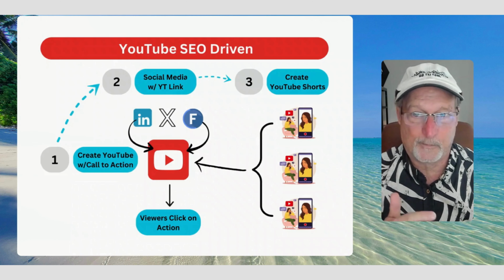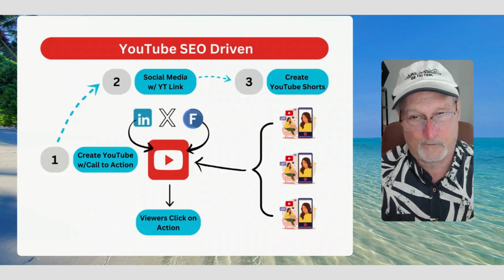Better YouTube SEO in 2024 (Step-By-Step Course) is Linked.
As YouTuber Wes McDowell has said, YouTube SEO is better than Google SEO in 2024 (I paraphrase).

Based on his experience and other YouTubers, we believe YouTube SEO is where our focus and energy should reside. What is your opinion? Enter your comments below.

This short video (3 minutes & 56 seconds) explains from a snippet from our more in-depth video why we believe YouTube SEO is the way to go! To learn more we encourage you to watch the longer more in-depth video which is displayed at the end.

You can "help others to make more profits & you profit, too", or if you have a business, learn how 15 seconds of your time can save about 50 hours by leveraging AI automation which schedules 5 posts to all your social media platforms every 24 hours -- that's 12 to 25 posts in 15 seconds!